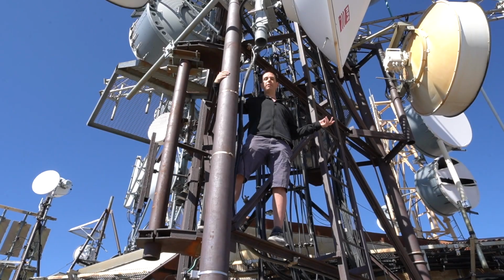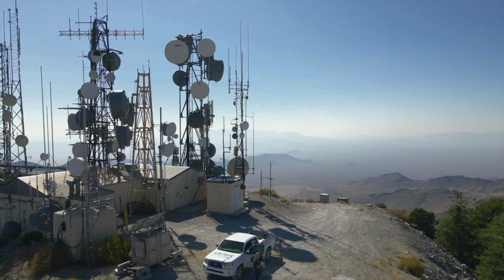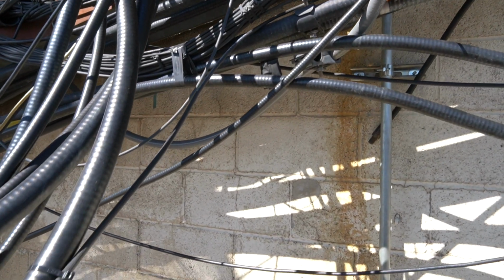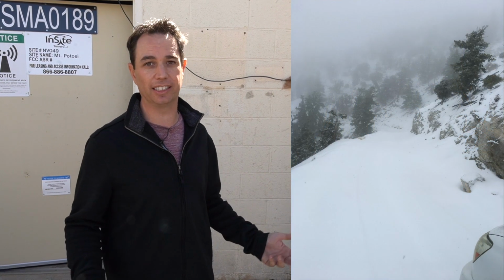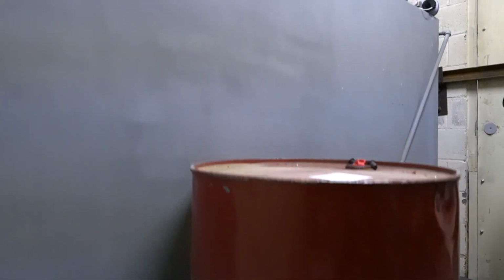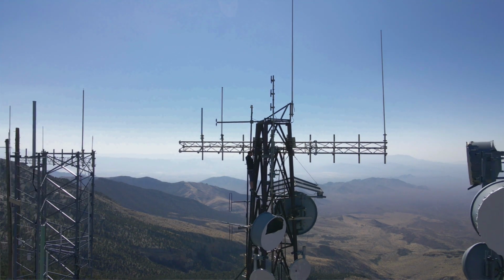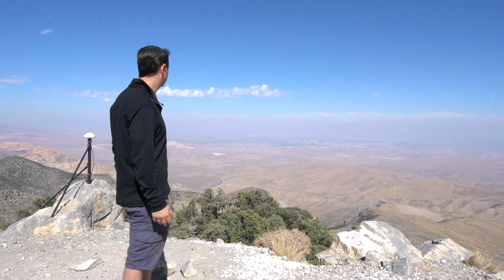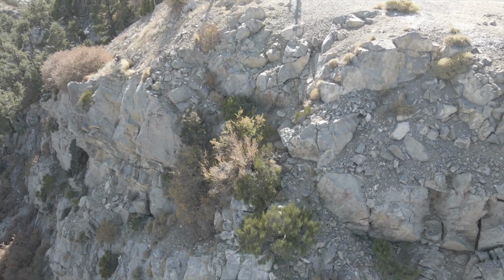Bringing Internet to Nowhere - How its done.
Everyday life requires the internet to function for everything from school to shopping.  However, many people live in very harsh terrain where you just can't call your local phone company to give you access.  Many of them don't even have mobile phone service.  This is how we bring internet to these rural communities.  This is a tour of Mt. Potosi which is one of the largest mountain tops in all of Las Vegas and can see into distant places such as Los Angeles, Arizona and into the furthest reaches of death valley.